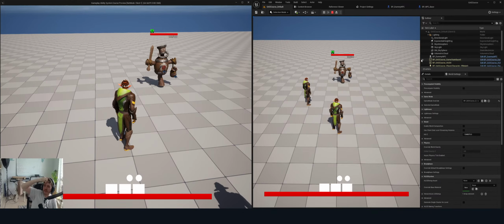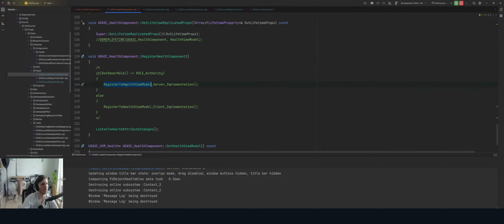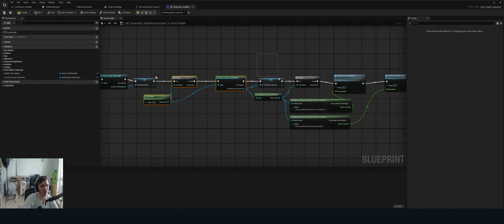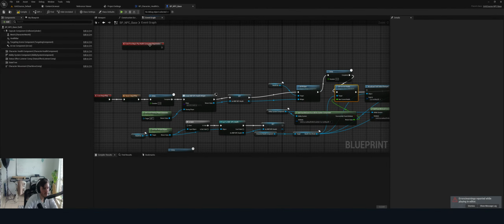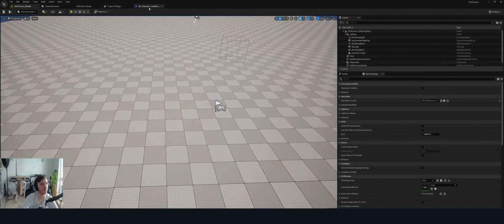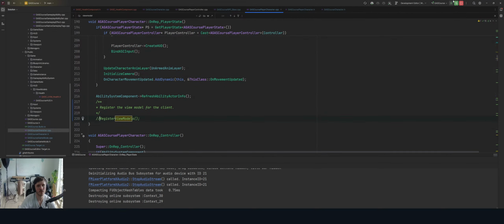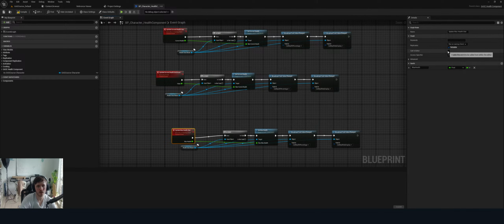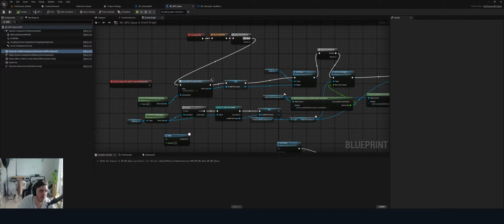Unreal Engine 5 Gameplay Ability System Plugin Course: Training Course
Today we continue our project by finishing our character Health component and view model!